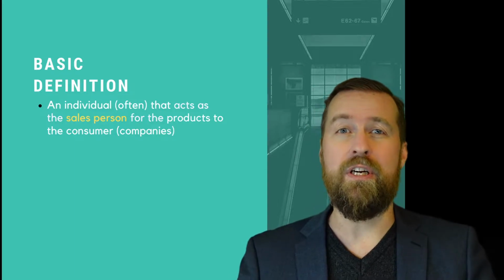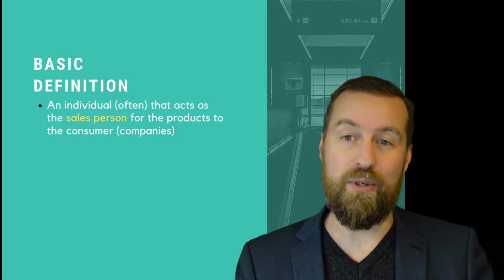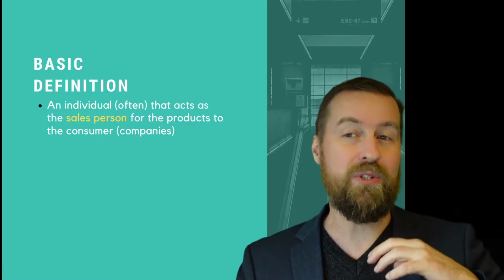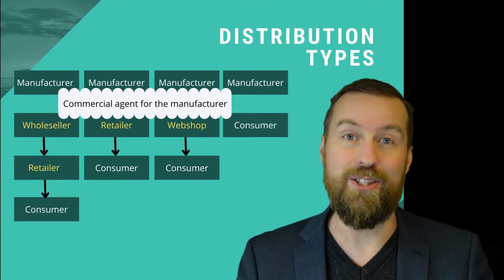Commercial Agent for Distribution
What is an commercial agent and what are the pros & cons in using such when trying to distribute your services. This video digs into that topic..